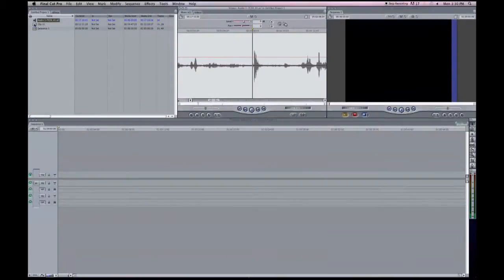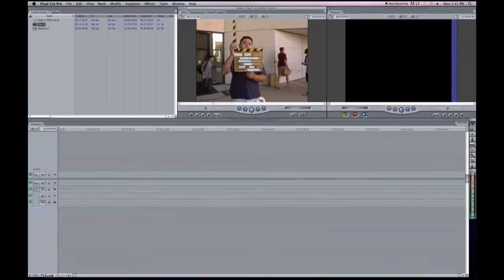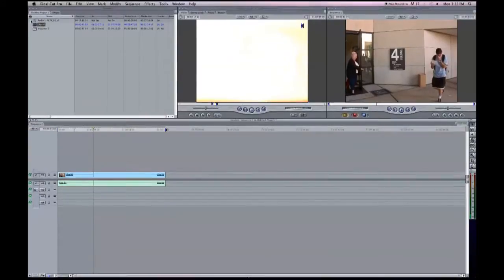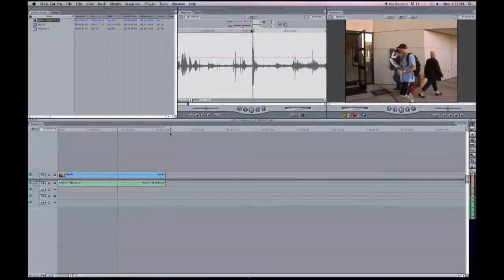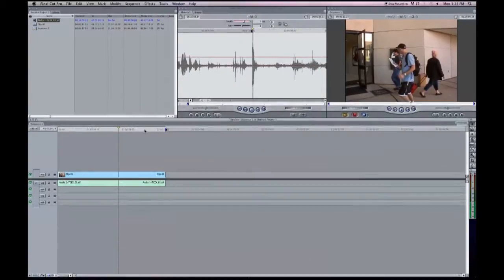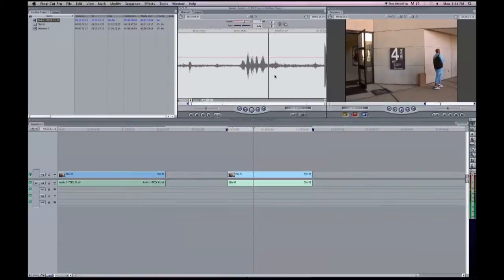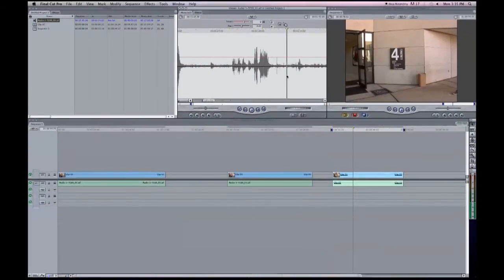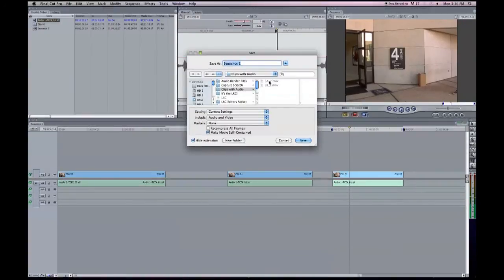Syncing Audio in Final Cut Pro